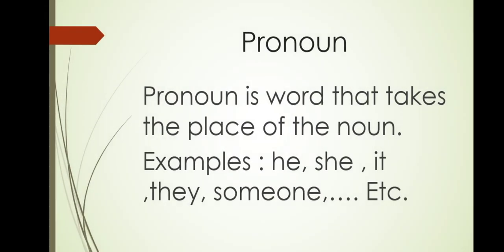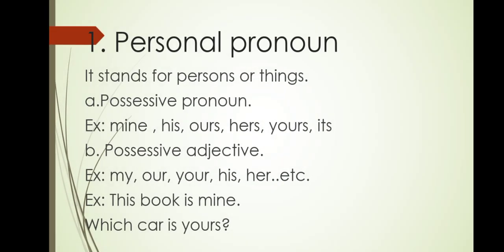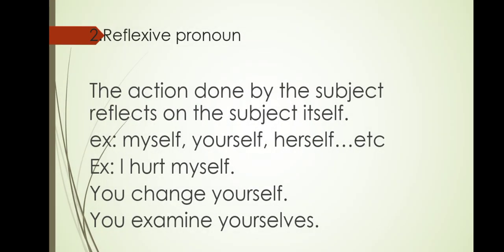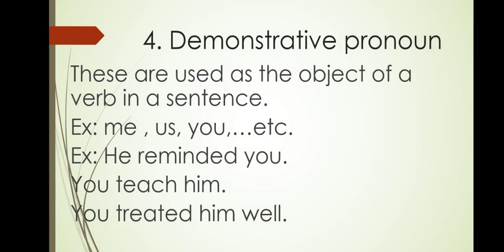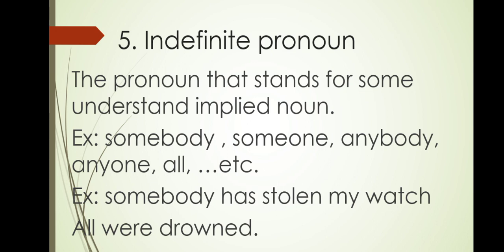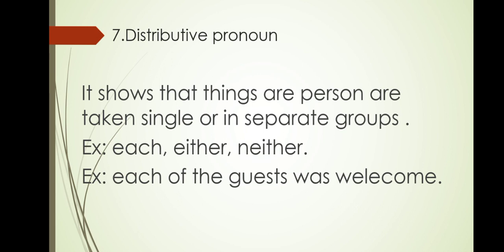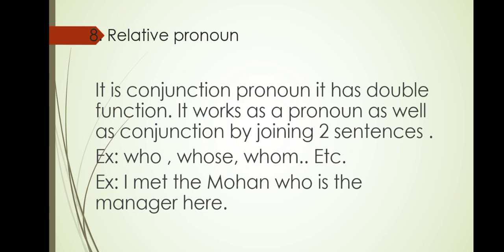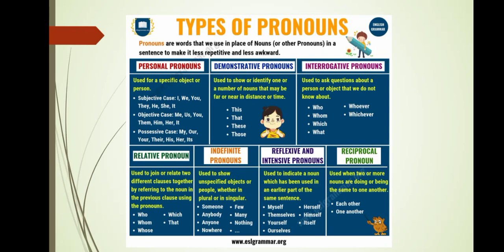9th English ,Day 2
Parts of speech part 2